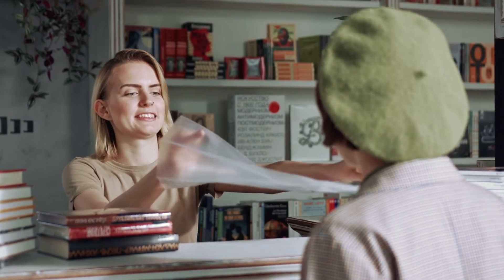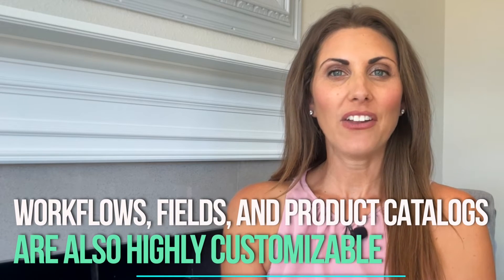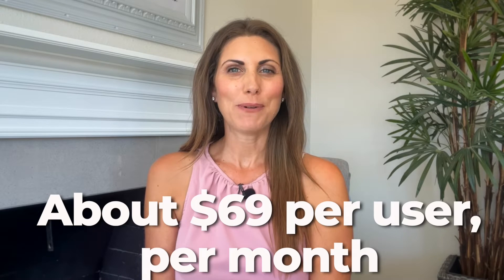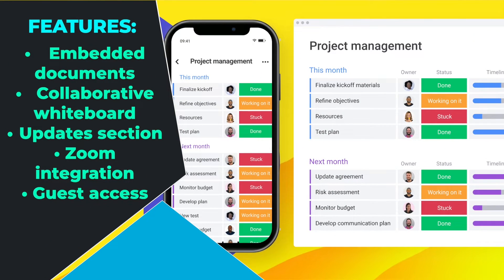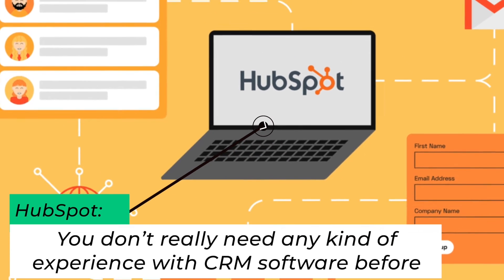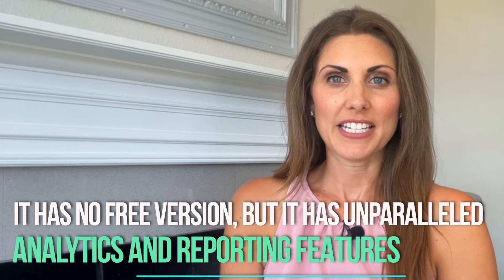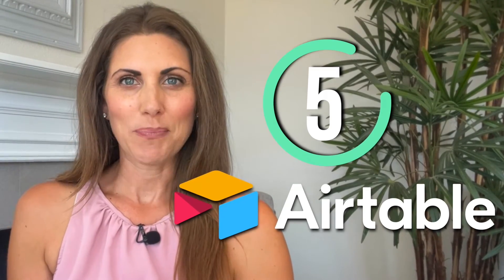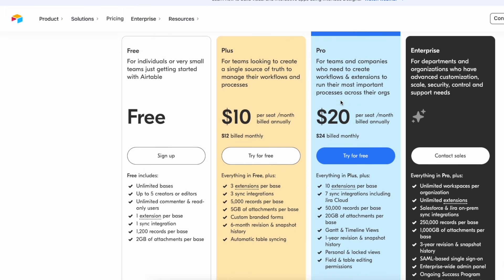5 Best Customer Database Software options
It's hard to get leads and even harder to get customers. That's why it's so important that you stay organized and in communication with your customers. So we're looking at the 5 best customer database software options to help you manage your clients and customers.

0:00 5 Best Customer Database Software options (in 2023)
0:19 Freshsales ⏩
1:18 Affiliate disclosure
1:37 Monday.com ⏩
2:30 Hubspot ⏩
3:17 Zendesk ⏩
4:02 Airtable ⏩
4:46 Where to Buy Business Leads